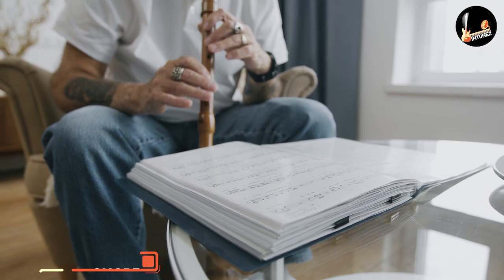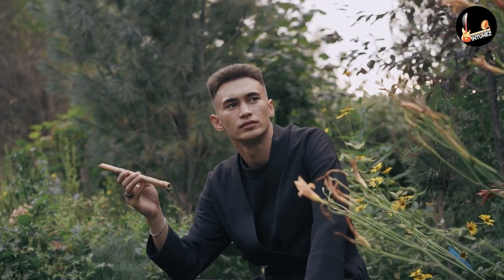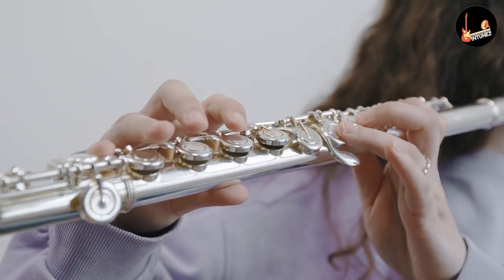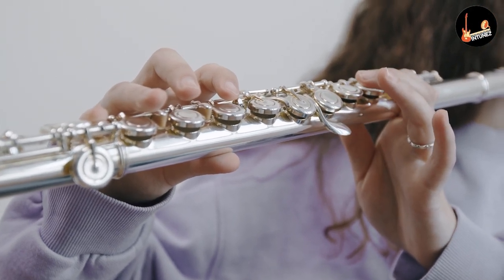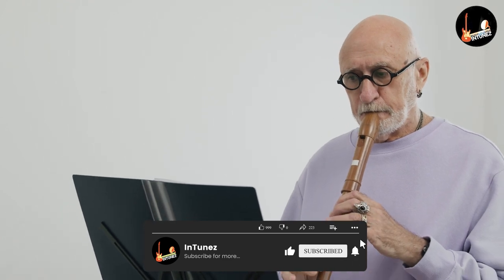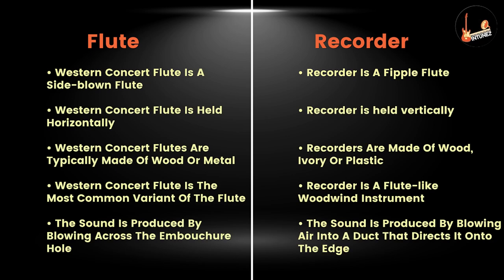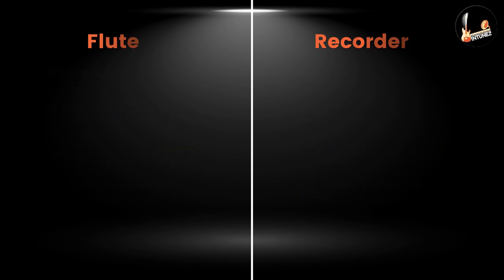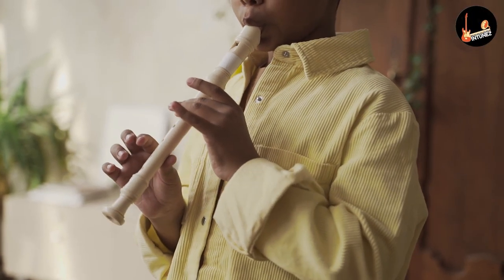Flute vs Recorder: What's the Difference?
Flute vs Recorder - Have you ever wondered about the differences between a flute and a recorder? In this video, we explore the key characteristics of each instrument and compare them side by side.

First, we delve into the history and origin of both the flute and recorder, discovering how they've evolved over time to become the instruments we know today.

Next, we explore the physical differences between the two instruments, from their size and shape to the materials they're made of. We also examine the key features of each instrument, including their fingerings, breath control, and tone quality.

To demonstrate the differences in sound, we have a professional musician perform on both instruments, allowing you to hear the unique characteristics of each. We also showcase some famous pieces of music that feature either the flute or recorder.

Finally, we offer our recommendations on which instrument might be best for beginners or those looking to try a new instrument.

Whether you're a seasoned musician or simply curious about the flute and recorder, this video has something for everyone. Join us on this musical journey and discover the differences between these two fascinating instruments!